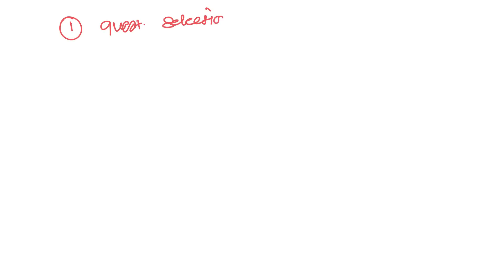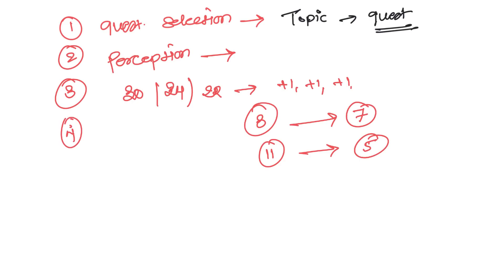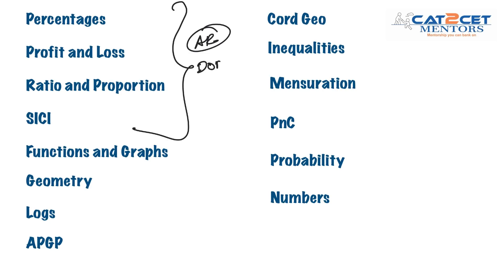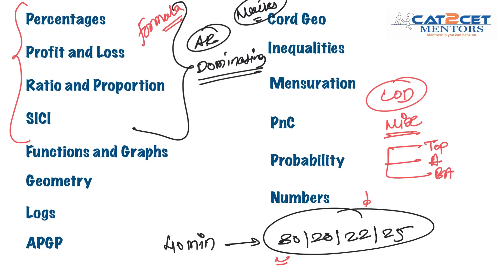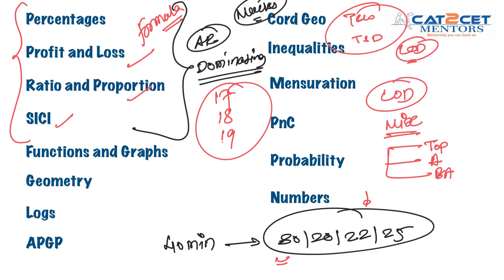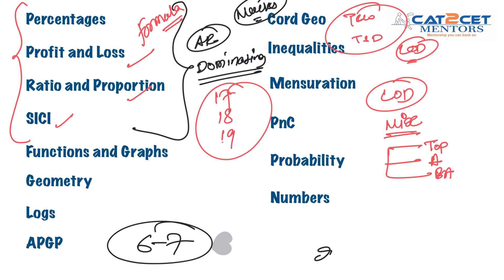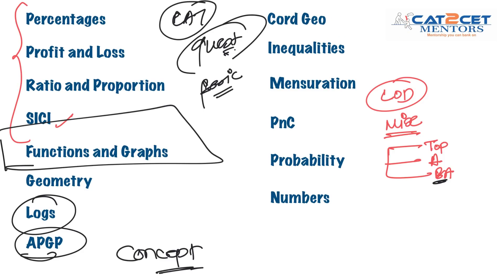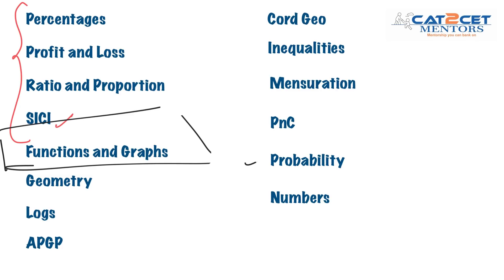How to clear CAT (QUANTS) Cut Offs for IIMs | CAT QA Study plan & Strategy | 10 days to CAT 2020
Buy CAT QUANTS WORKSHOP